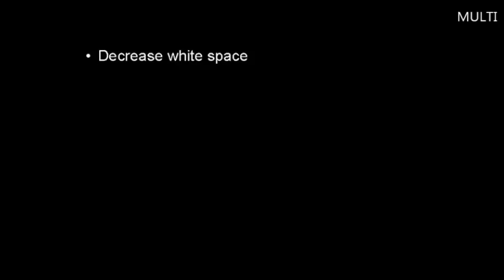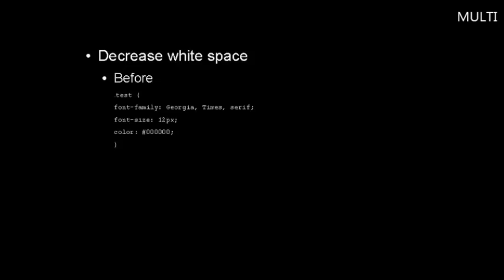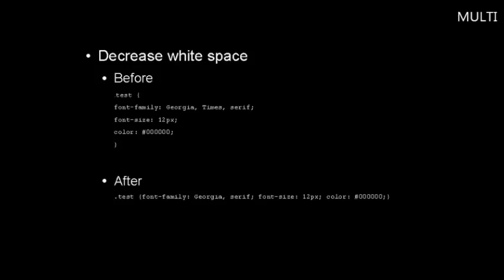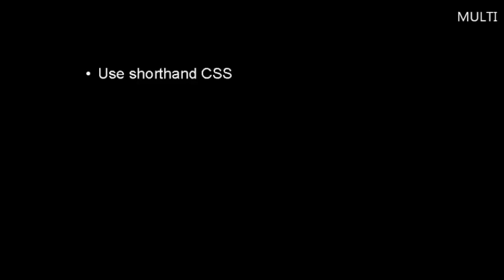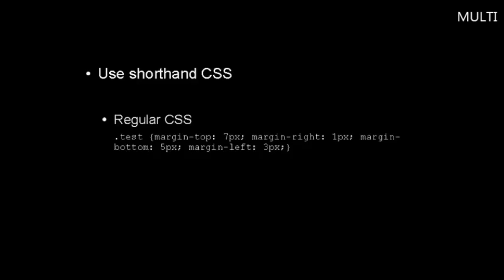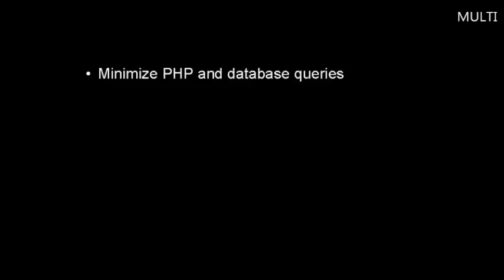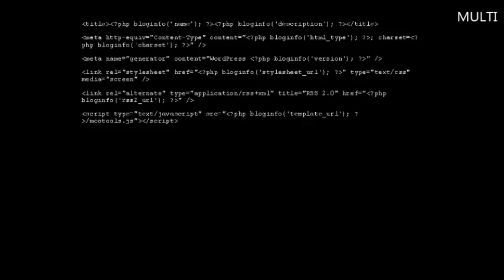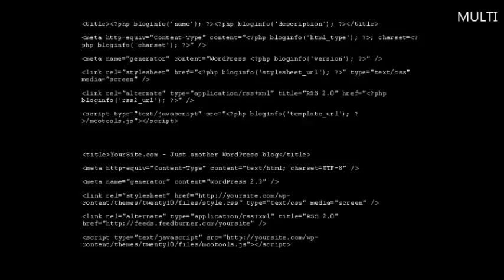How to Speed Up Your Wordpress Blog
Great video on How to Speed Up Your Wordpress Blog